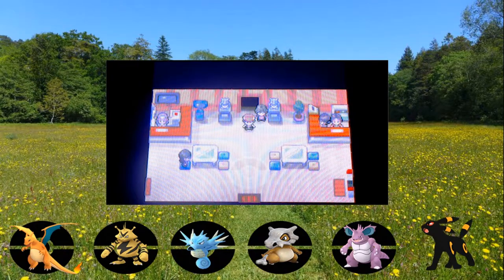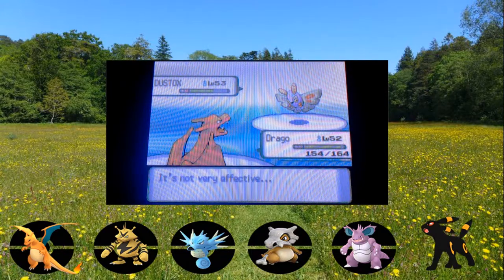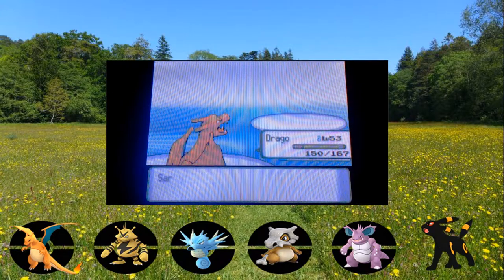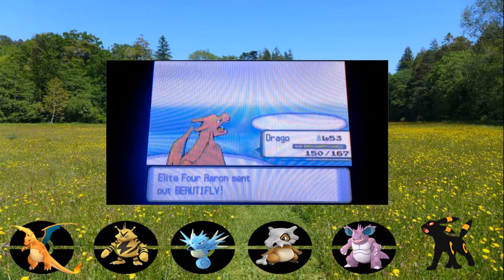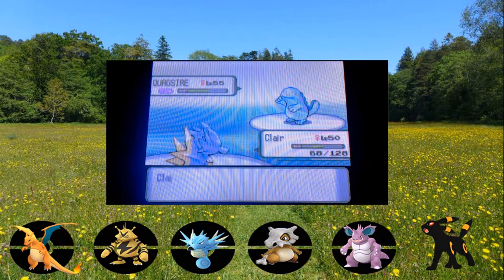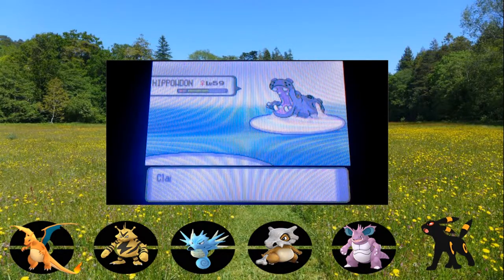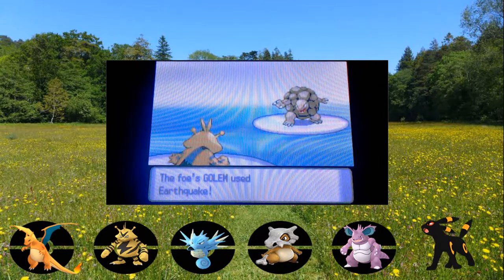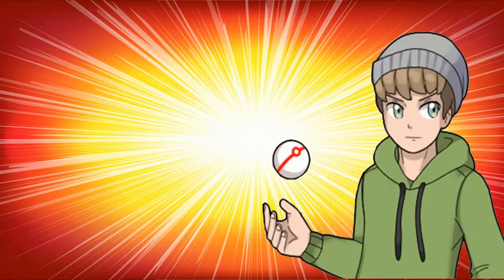Region Run Part 2 Ep 1 Sinnoh Elite 4